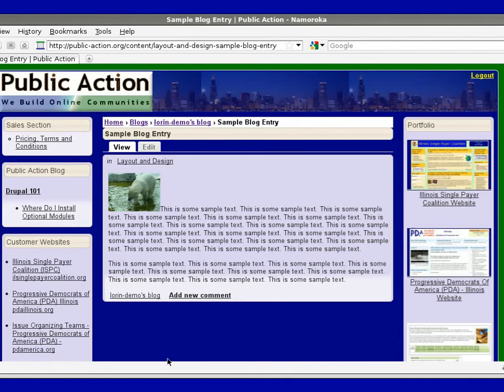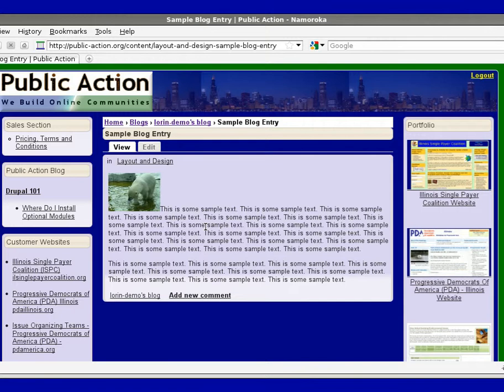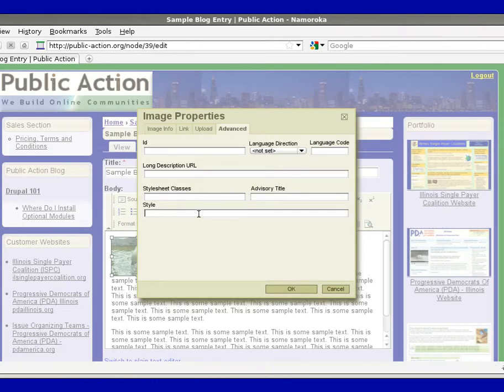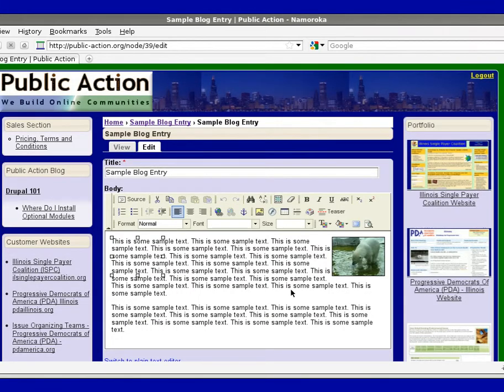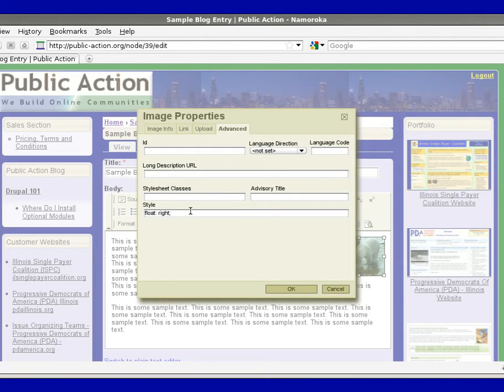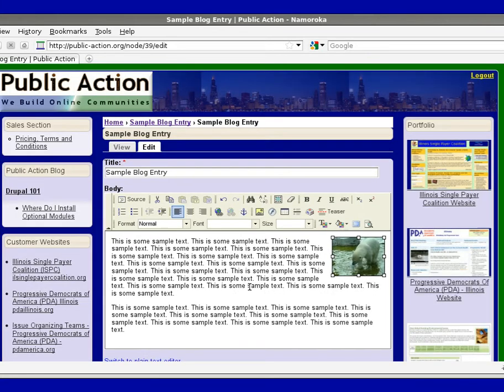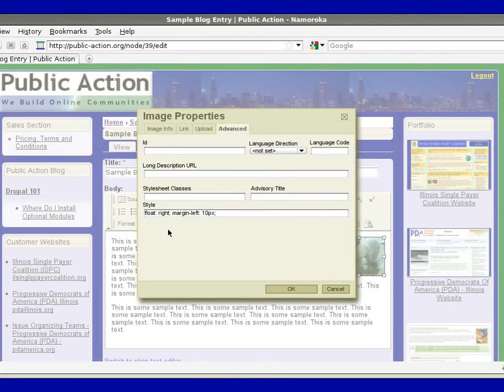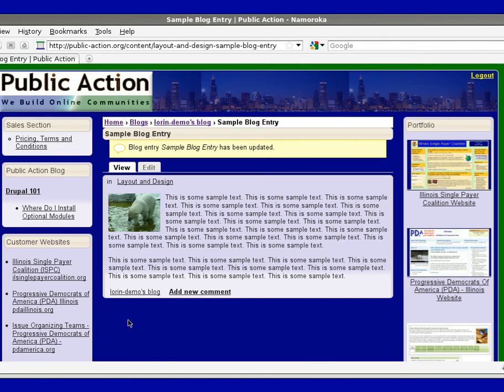How to position an image on a web page.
How to position an image. Also shows you how to wrap text around an image or graphic.